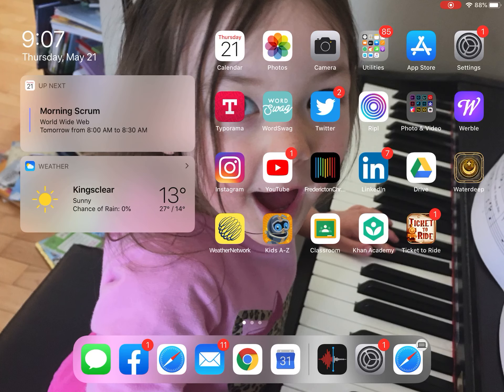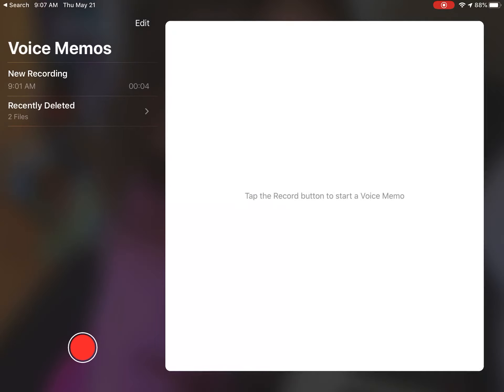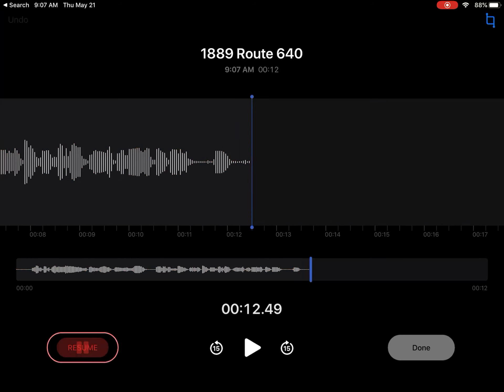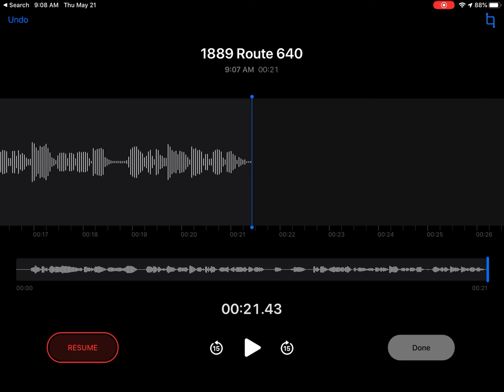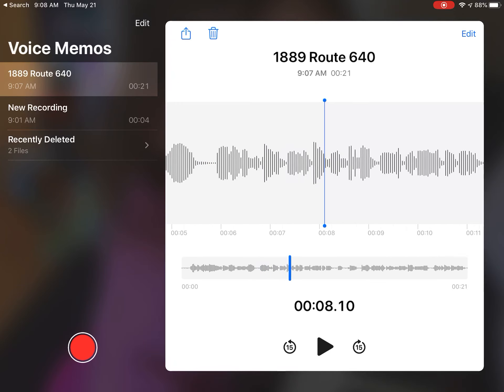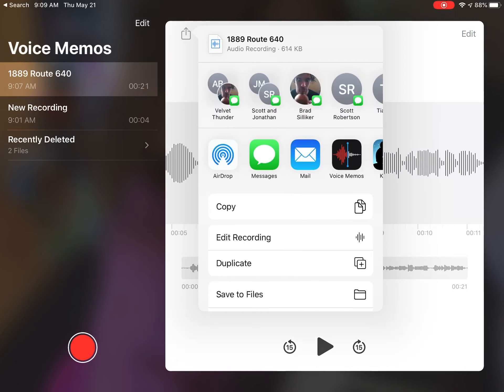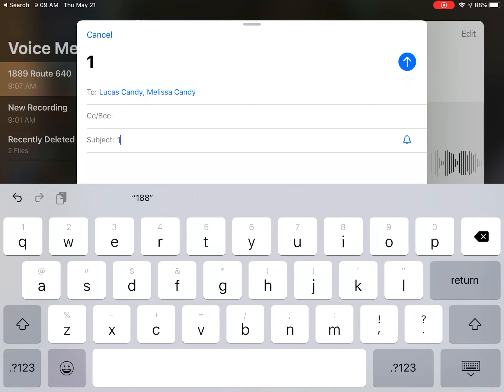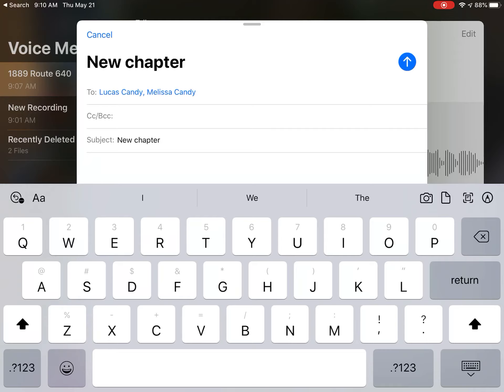How to record audio on an ipad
Showing a colleague how to use the voice memos app to record audio to send.